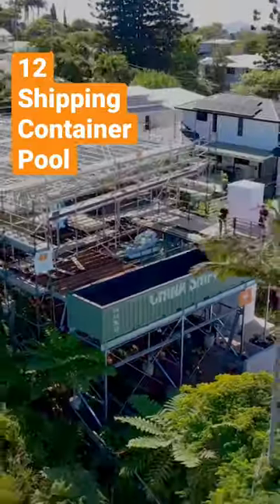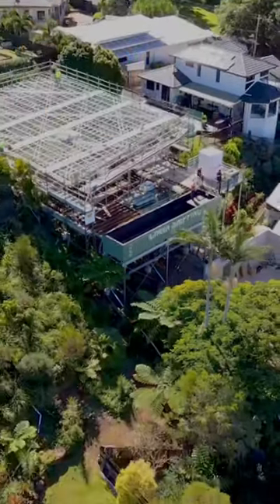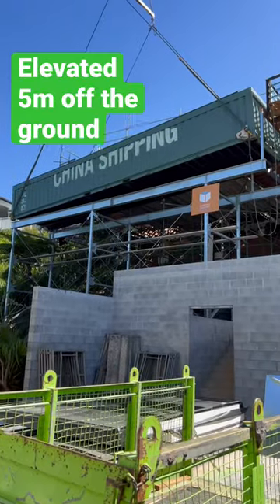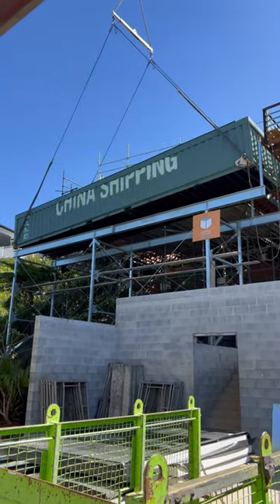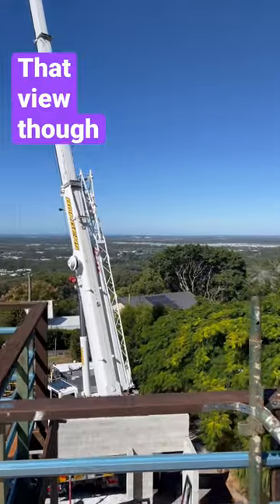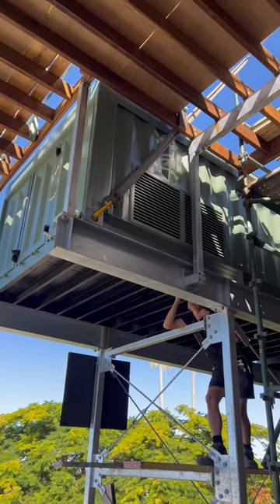Last piece of the puzzle